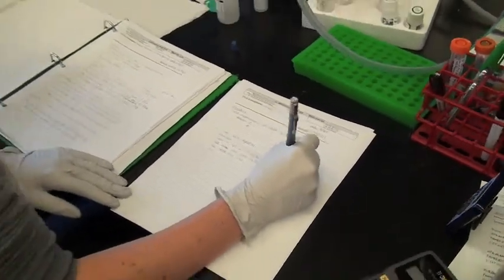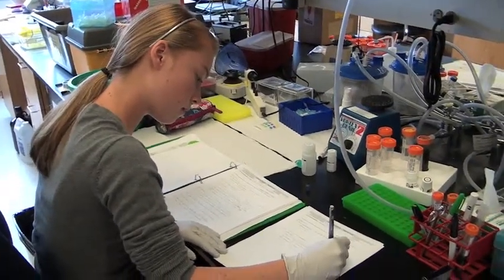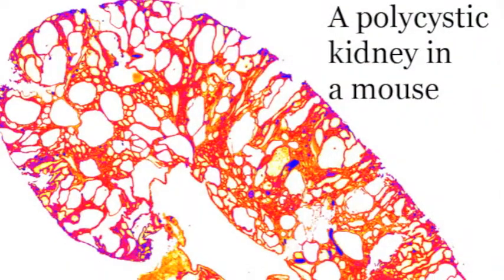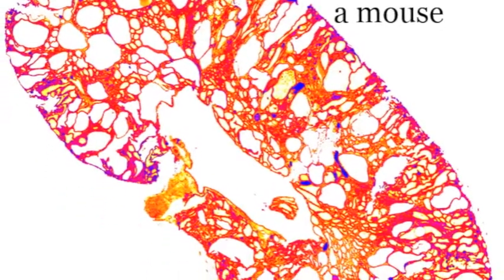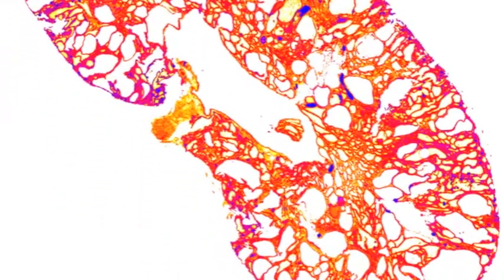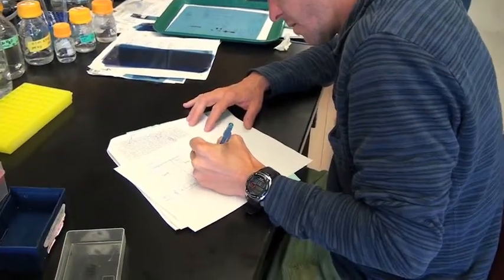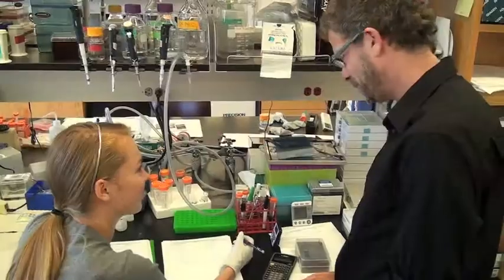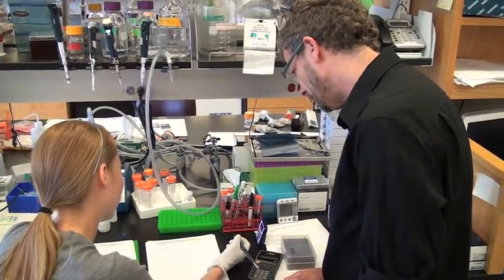New drug targets common kidney disease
UC SANTA BARBARA (US) — Lab results show that a new drug is effective in treating a very common kidney disease—although it's a few years away from clinical testing.